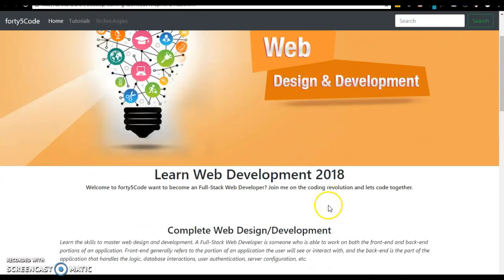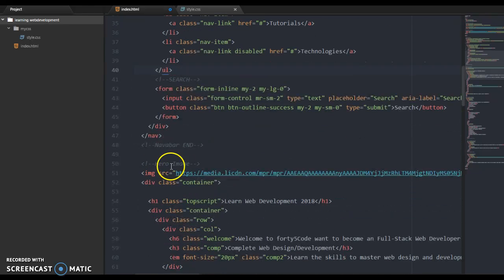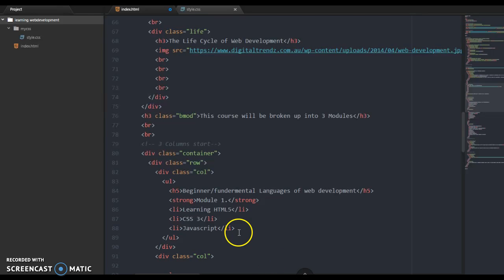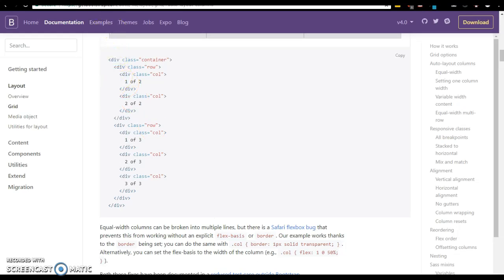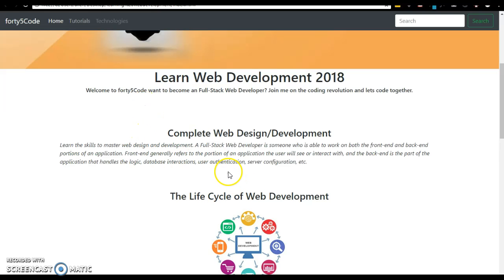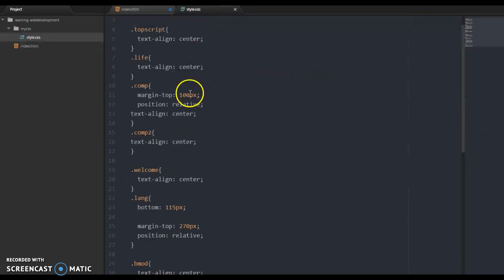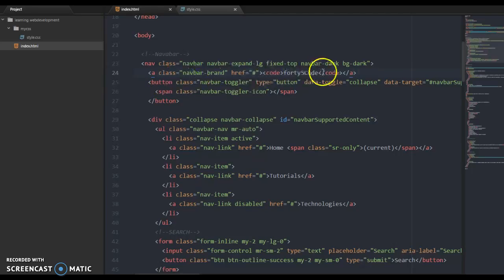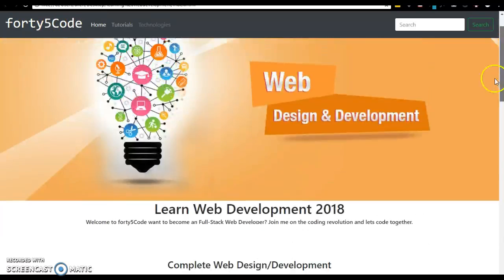Adding Bootstrap Columns in HTML5 Website Build Tutorial.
Adding Bootstrap columns,.  Code build HTML5 Website from scratch. Learn Web Development together.